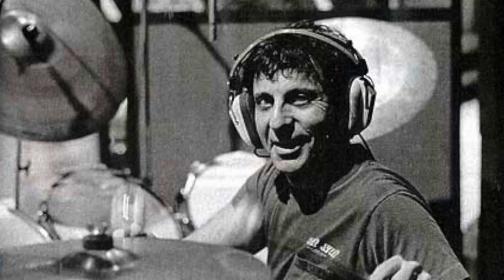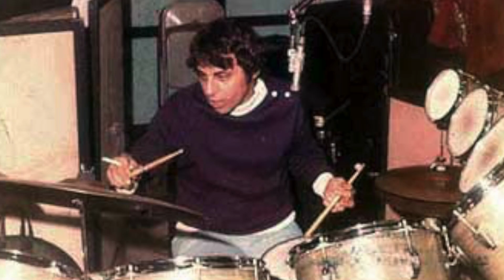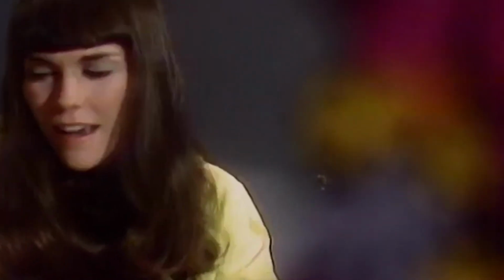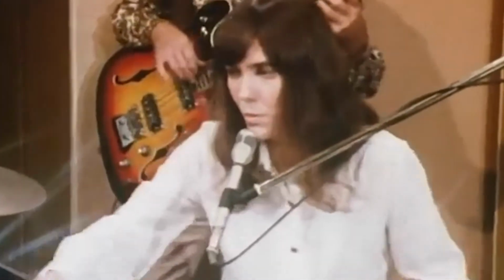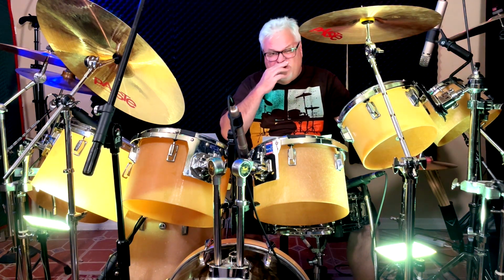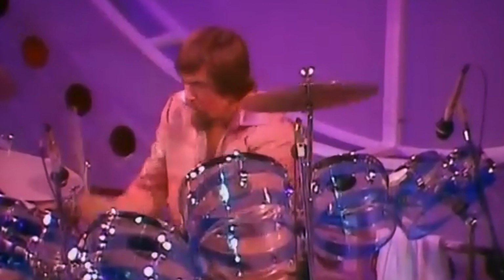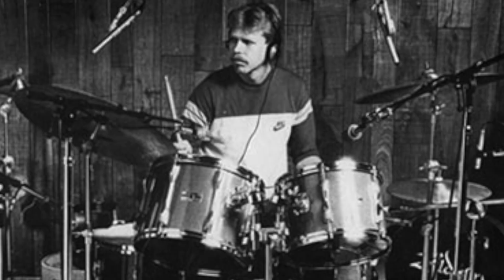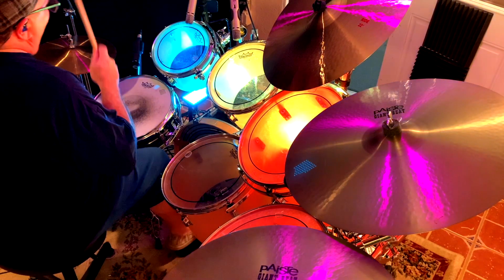The Drummers of the Carpenters - DRUM TALK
This video was a labor of love for me.  I love the music of the Carpenters.  To prove it I have a Carpenters Playlist of my drum cover work over the last seven years of YouTube drumming.  Please check it out and find your favorite Carpenter song!

My basic Carpenters drum kit consists of:
Gretsch - 14x22
Snare Drums - Ludwig Black Beauty - 5x14 or 6.5x14 Snare Drum, Ludwig Acrolite - 5x14, DMR Cast Aluminum 6.5x14, DMR Solid Shell Walnut 7x14, or Noble & Cooley SS 5x14
Vintage Pearl Fiberglass Concert Toms - 5.5x6 or 11x6 (Tama Octaban), 5.5x8, 6.5x10 or 8x10, 8x12, 9x13, 12x15, 14x16, 16x18 FT
Usually Paiste - 14" 505 Medium Bottom/2000 SE Regular Bottom Hi Hats, 16" 2002 Thin Crash, 18" Giant Beat Thin, 22" 2002 Ride, 20" 505 Crash, 16" Signature Thin China

Presonus StudioLive 24.4.2

Please check out my series on how to make a drum cover in this playlist
 • How I Make A Drum Cover (Series)